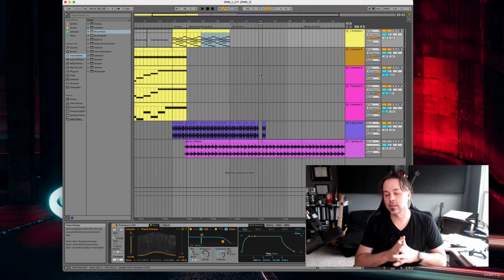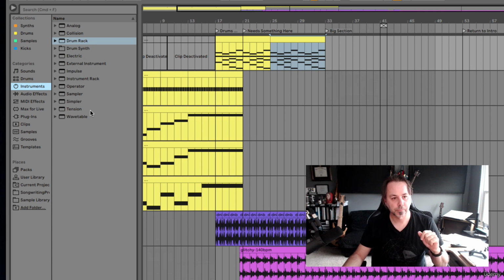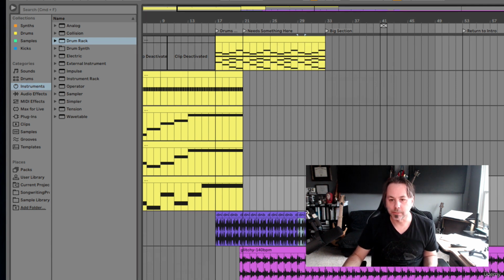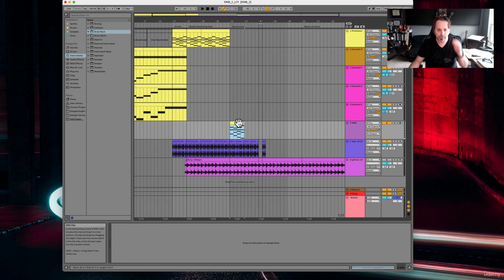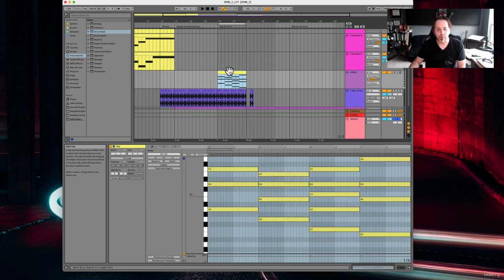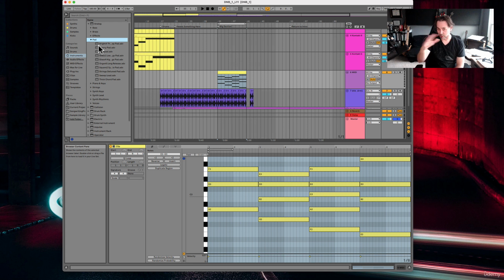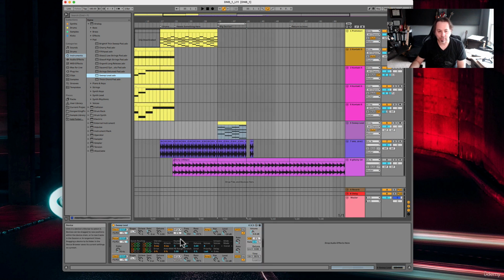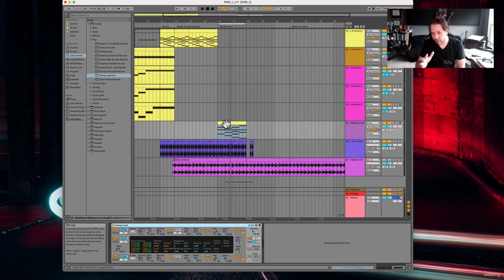123 Intro to the Live Synths